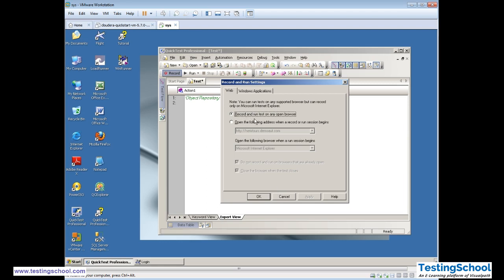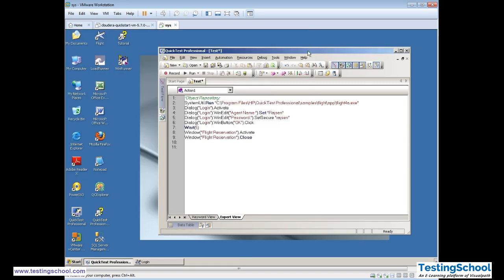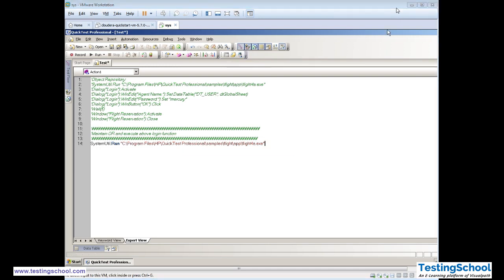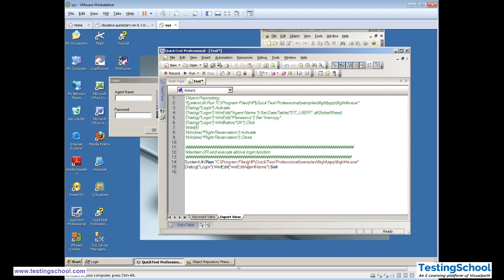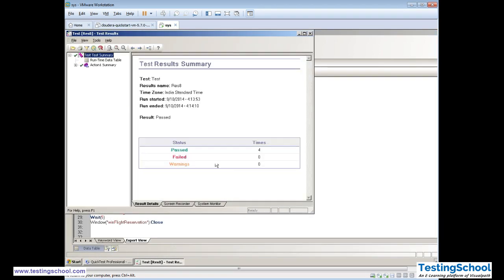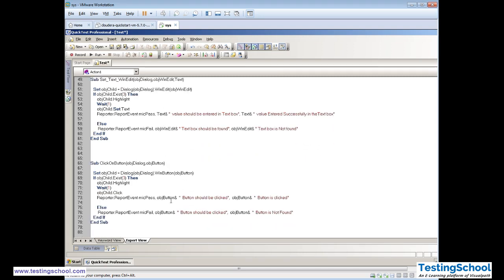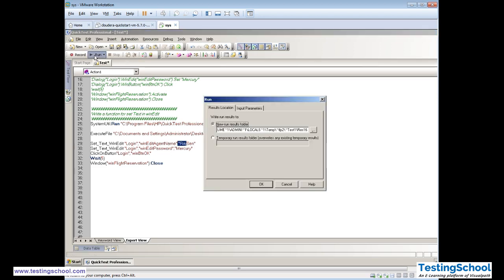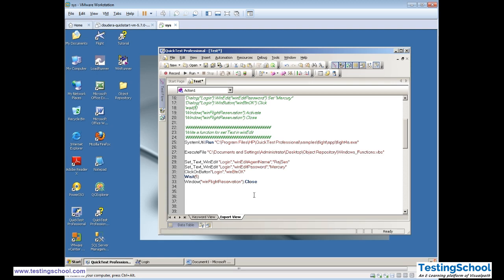3 OR based Automation Part1